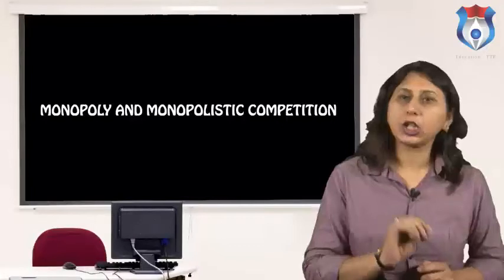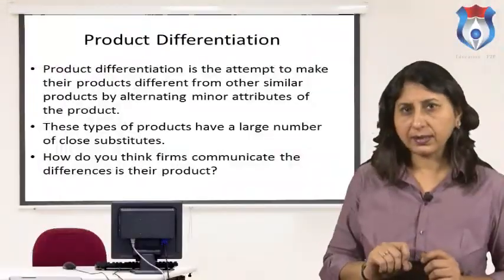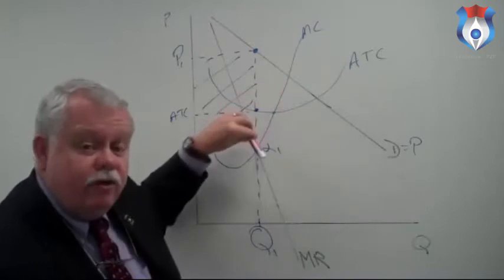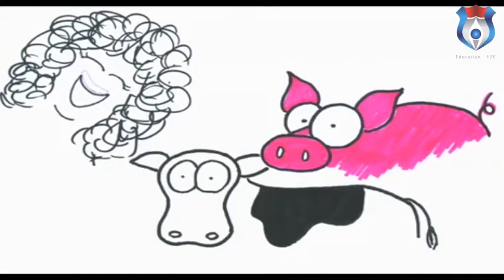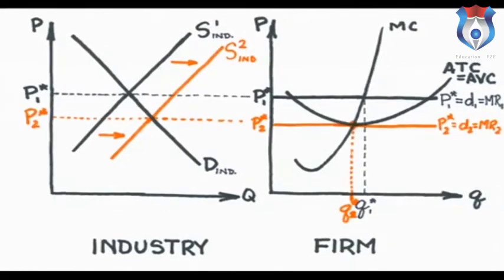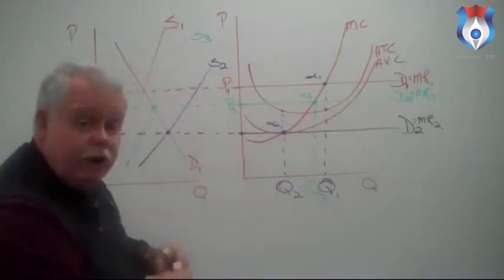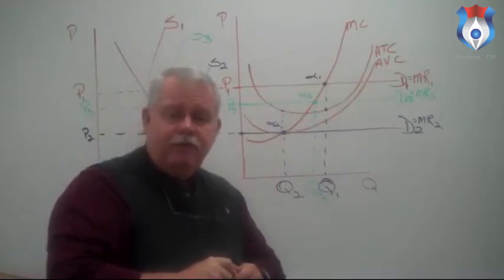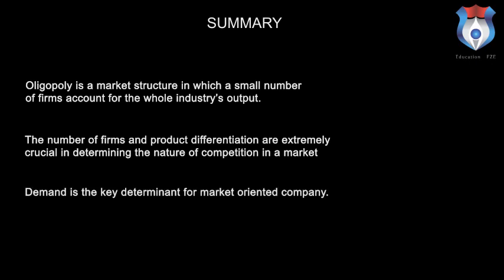PRICING AND OUTPUT DETERMINATION